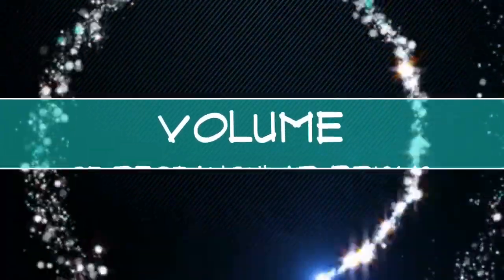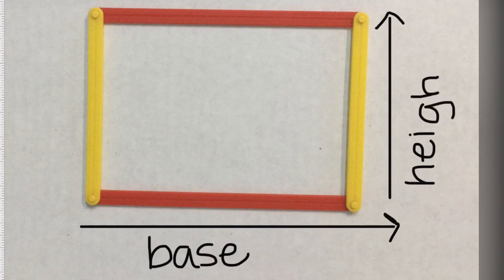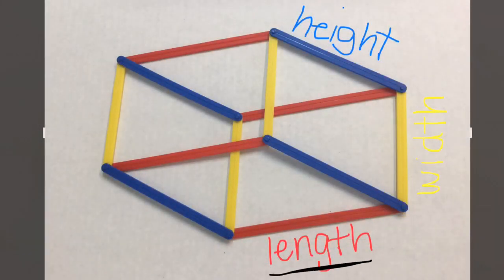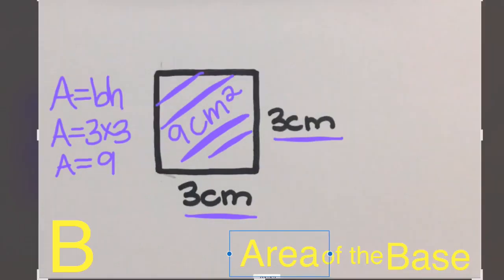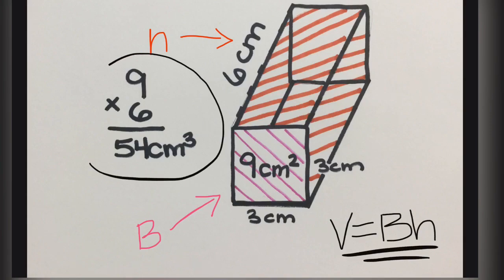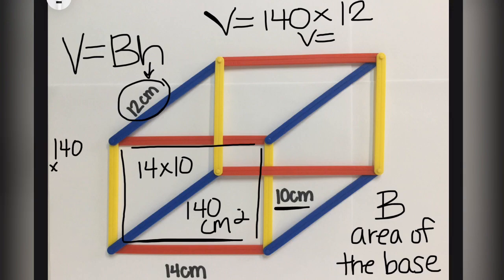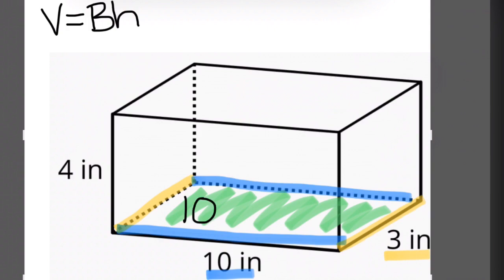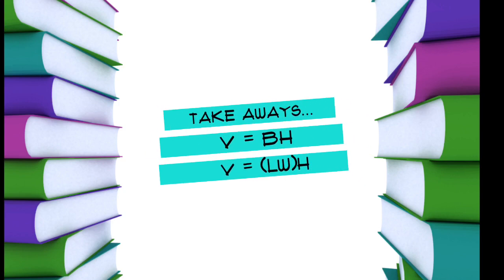Volume of a Rectangular Prism (easy to use) for Distance Learning.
Finding volume of a rectangular prism using  V = Bh
6th grade concept to built for vertical alignment.
Building the conceptual understanding of "B" area of a the base.
Distinguishing the difference between the height of the base and the height of the shape.
Building understanding with models.